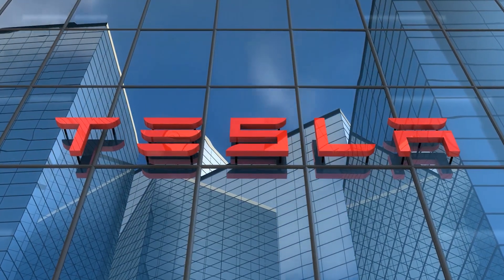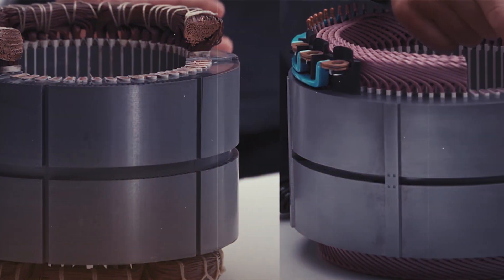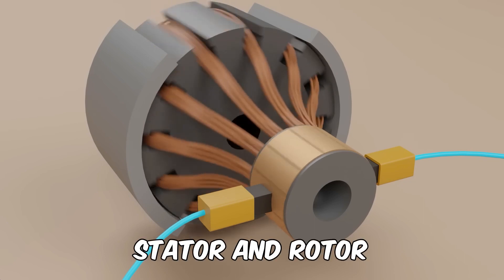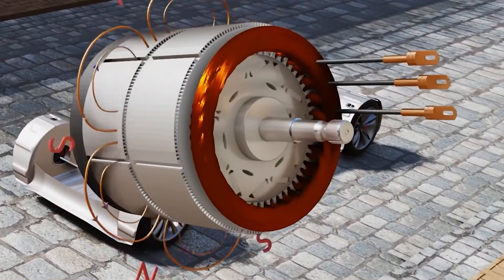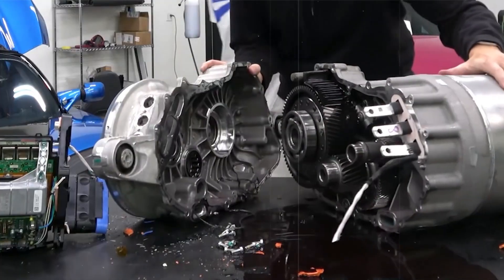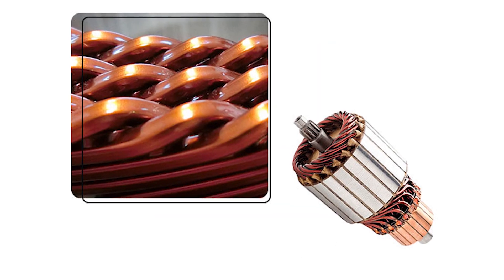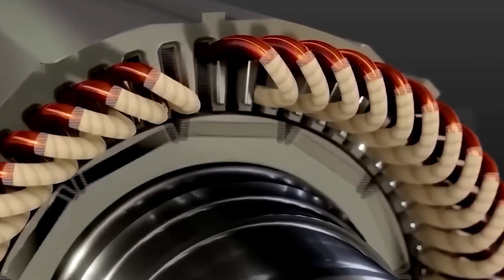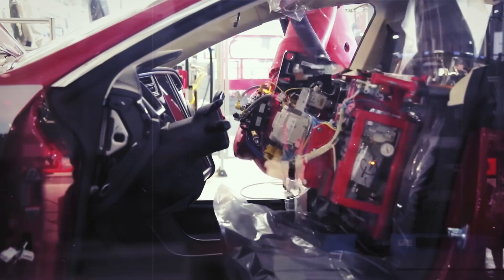Elon Musk: Tesla's New Engine Will Change The EV Industry Forever!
Buckle up for a thrilling ride as we explore Elon Musk's bold claim that Tesla's revolutionary new engine is set to change the Electric Vehicle (EV) industry forever!

In this video, we dive deep into the specifics of Tesla's game-changing innovation, dissecting its potential impacts on the future of sustainable transport. From performance and efficiency to environmental impacts, we will cover all you need to know about this groundbreaking technology.

Perfect for electric vehicle enthusiasts, tech buffs, or anyone interested in the cutting-edge of transportation innovation, this video promises an electrifying insight into the world of Tesla's engineering.